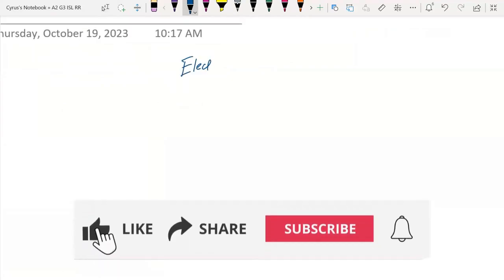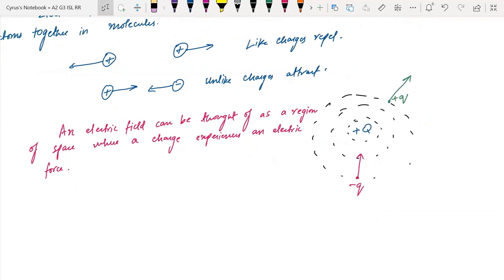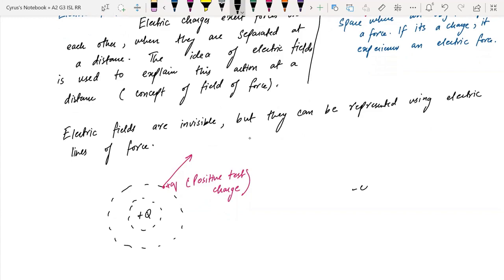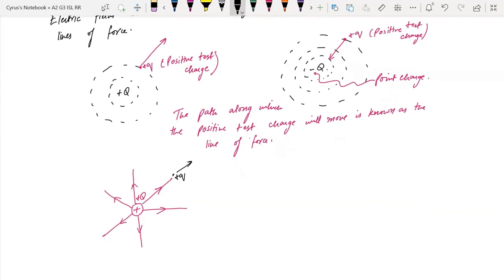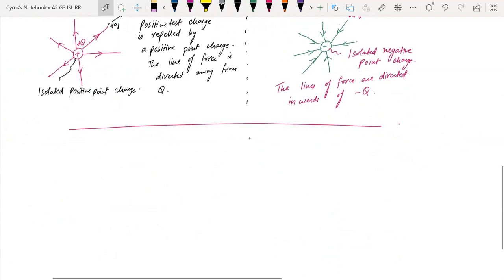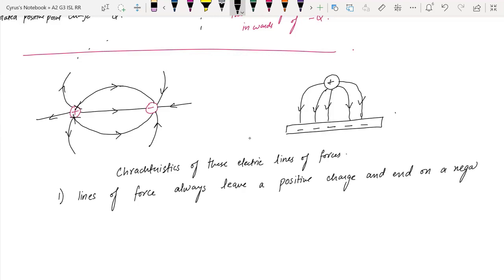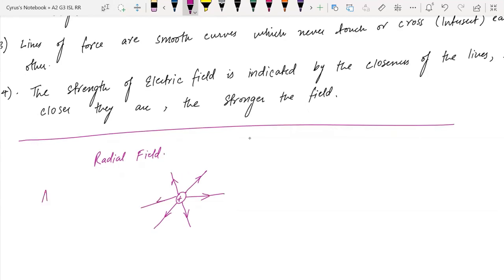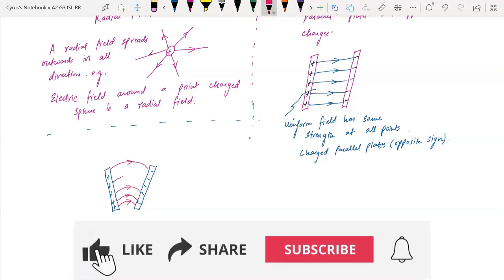Electric Fields A2 9702 Part 1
In this video I have explained the basics of A2 electric fields.